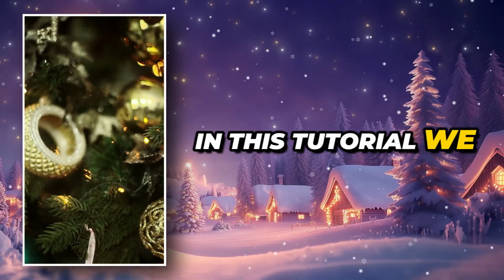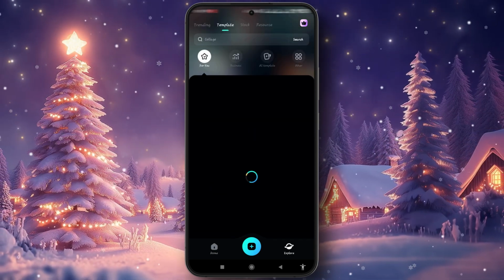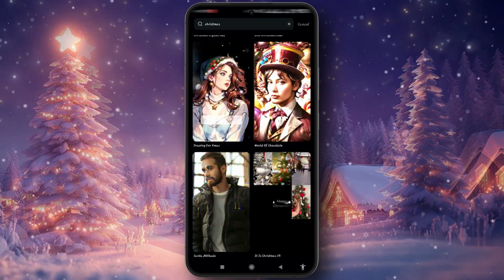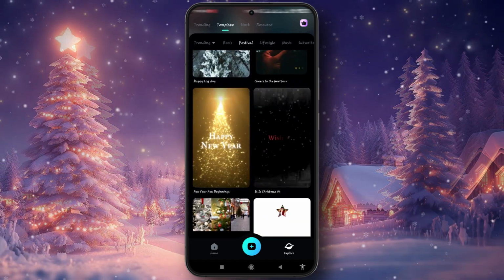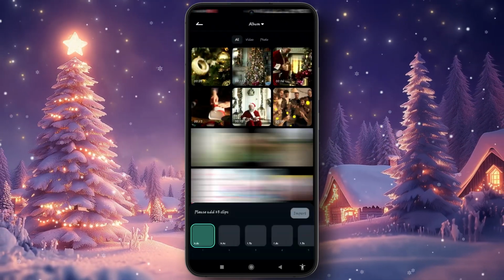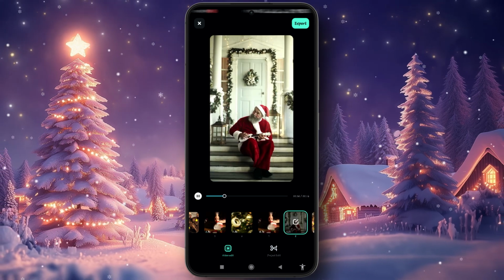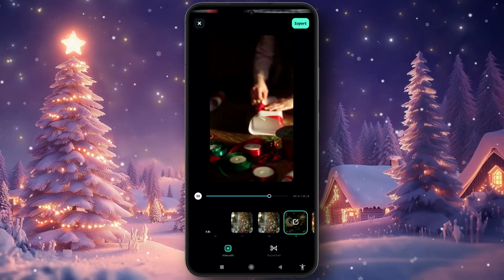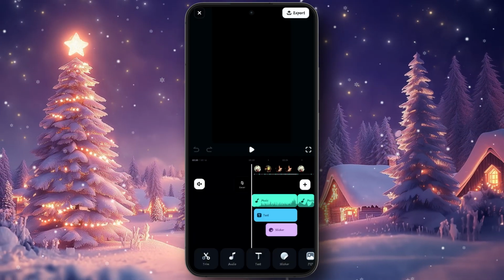Create a Stunning Christmas Video in Filmora Mobile App | Step-by-Step Tutorial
"🎅✨ Get into the festive spirit with this easy-to-follow tutorial on creating a magical Christmas video using Filmora Mobile App! Learn how to add festive transitions, animations, music, and effects to make your holiday memories extra special.

In this video, we’ll cover:
🎄 Importing and organizing your clips
🎁 Adding Christmas-themed transitions and effects
🌟 Syncing your video with festive music
🎥 Exporting your final masterpiece

Whether you're making a holiday greeting, a family montage, or just spreading Christmas cheer, this tutorial is perfect for beginners and Filmora enthusiasts alike. 🎥🎄